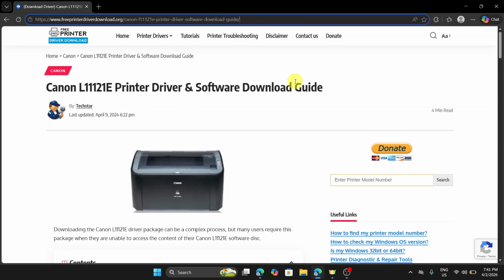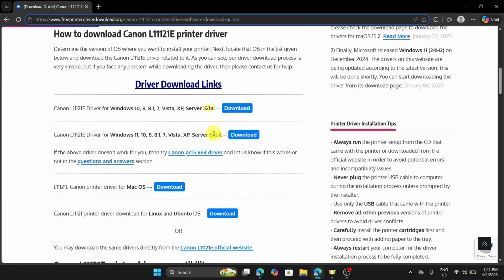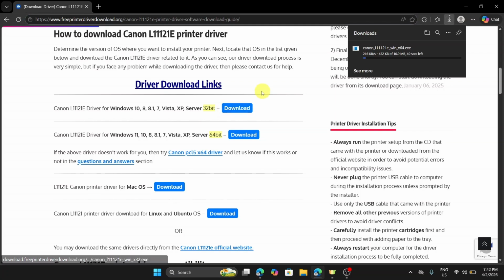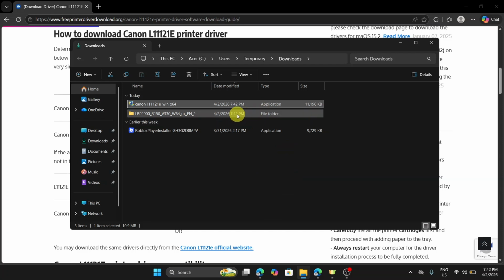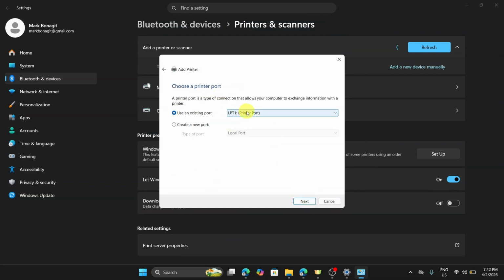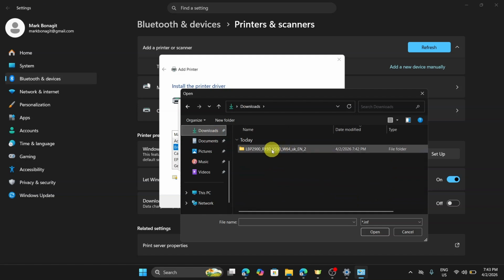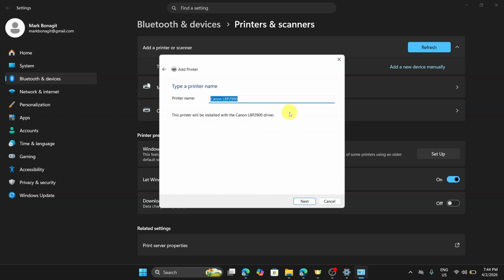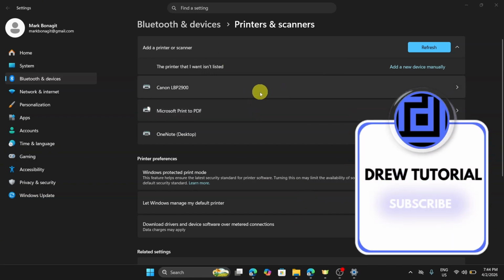Install Canon L11121e Printer Driver on Windows 11, 10, 8, 8.1, 7 Step by Step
In this video, I have explained the step-by-step guide on how to install Canon L11121e printer driver on Windows computer with the manual settings.

I have applied the steps on my Windows 10 computer but you can apply the same on your Windows 11, 8, 8.1, 7, Vista and XP computers.